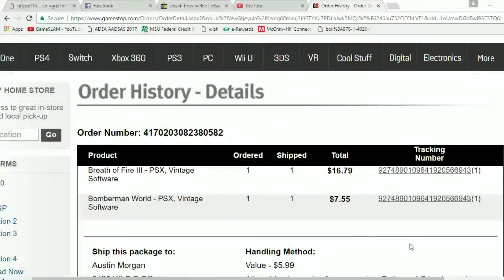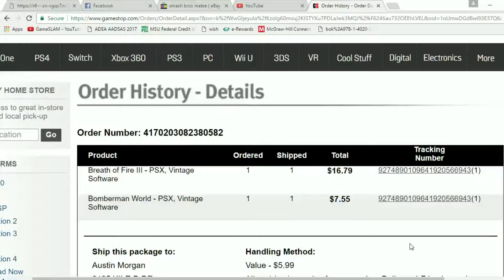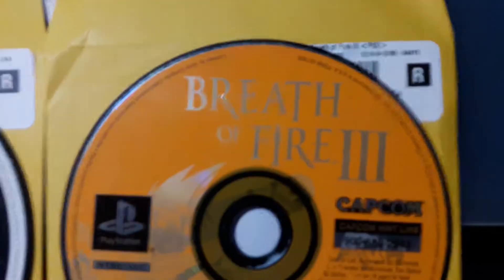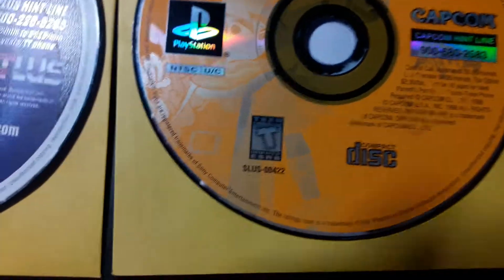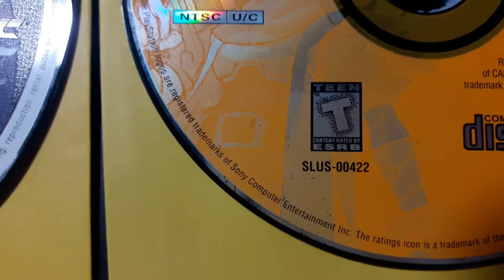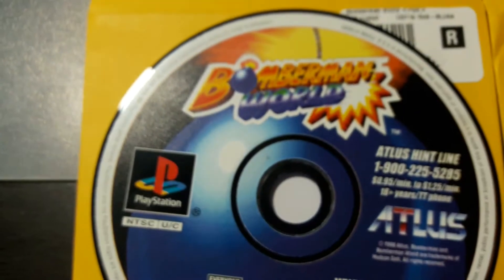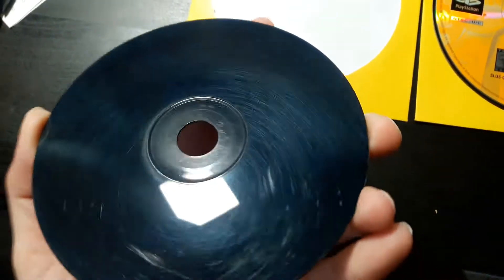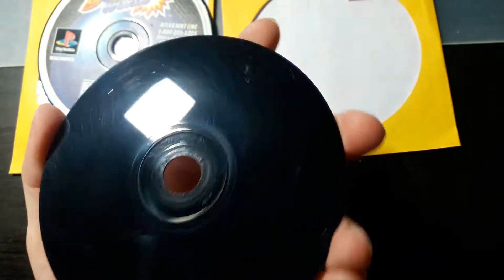Gamestop Retro Package #2: PS1 Deal or Nah?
Testing whether or not you should buy "Retro" from Gamestop.